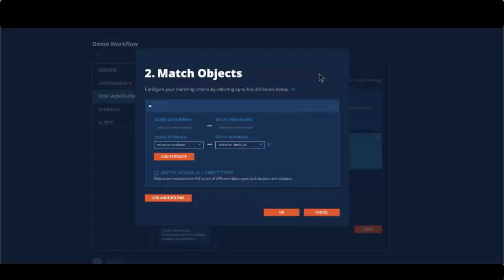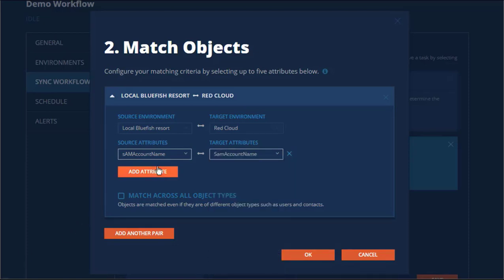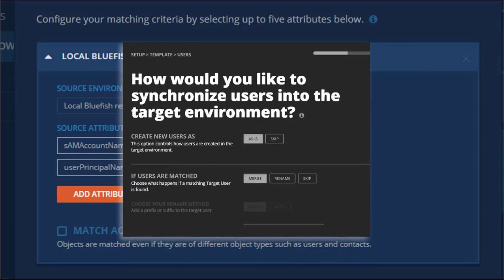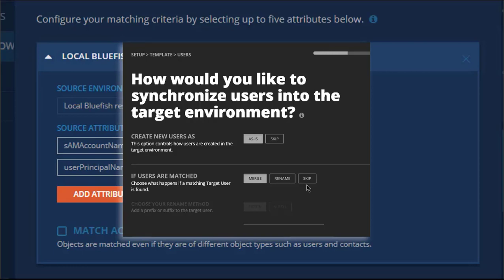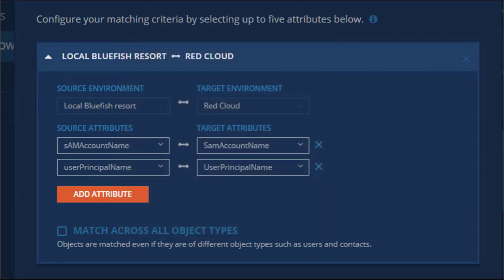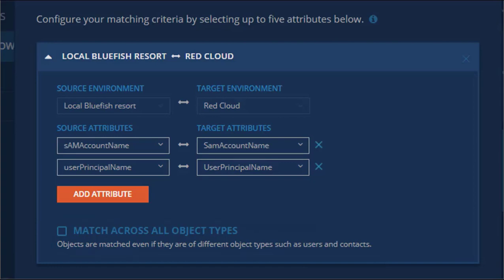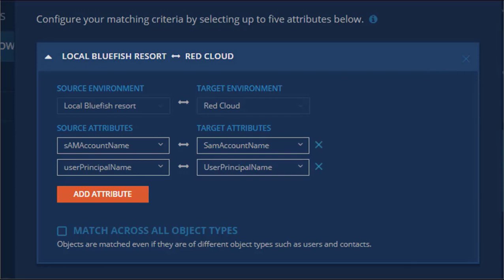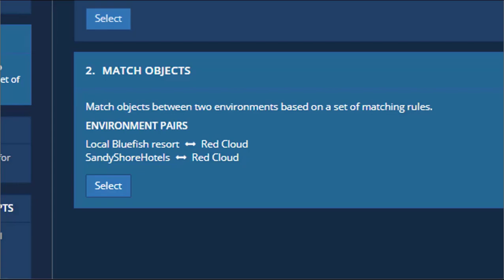On Demand Migration - Match Objects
This video discusses the importance of selecting the right attributes for matching objects during a migration. The goal is to choose attributes that can uniquely identify an object in both the source and target environments. The video explains that if a match is found based on the chosen attribute pair, the target object is merged with the information from the source. However, if no match is found, a new object is created in the target. The video also suggests comparing the objects in each environment before migrating to identify any potential matches and determine how to handle them.